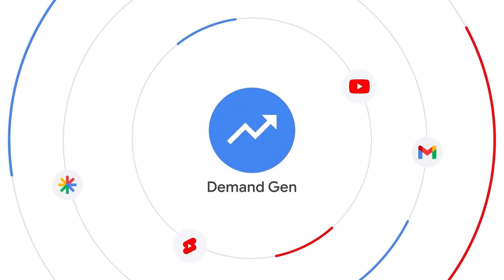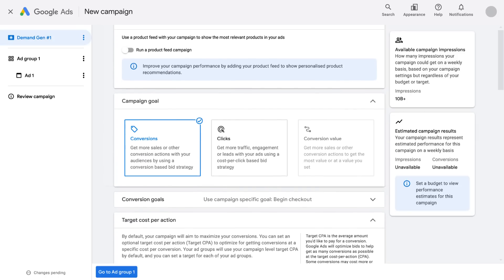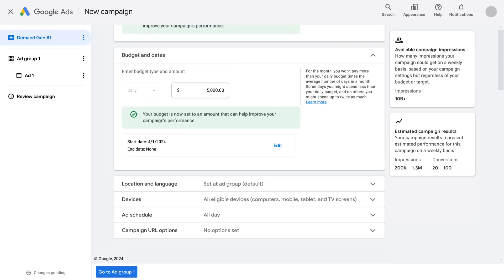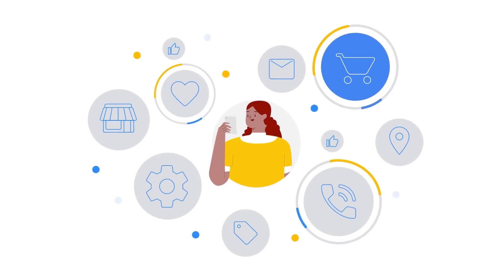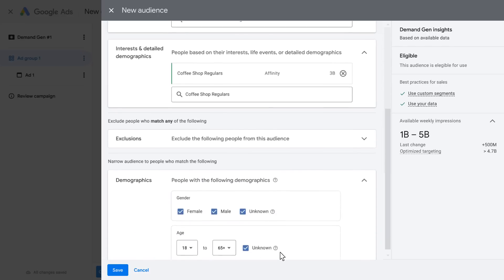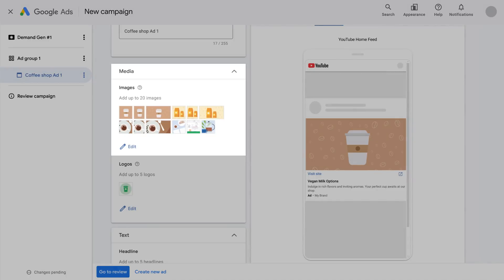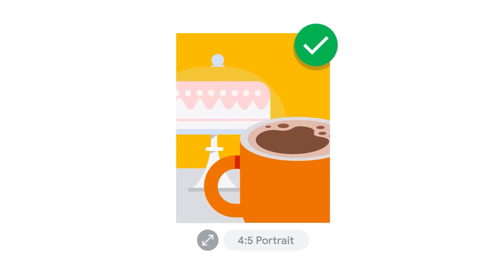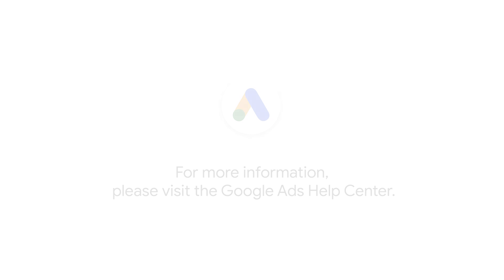Google Ads Tutorials: How to create a Demand Gen Campaign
Follow this step-by-step video for best practices on how to successfully create a Demand Gen campaign in the lens of social advertisers. To learn more about Demand Gen best practices, you can visit this Google Ads Help Center article